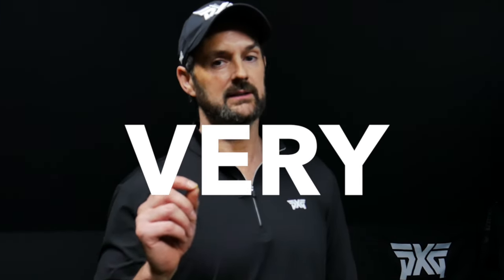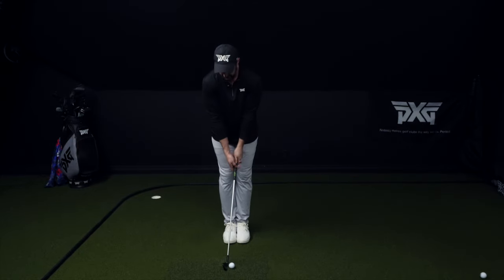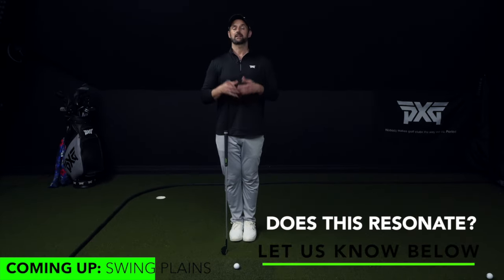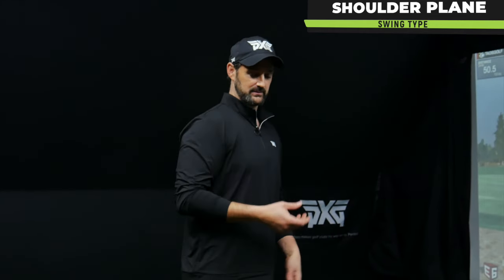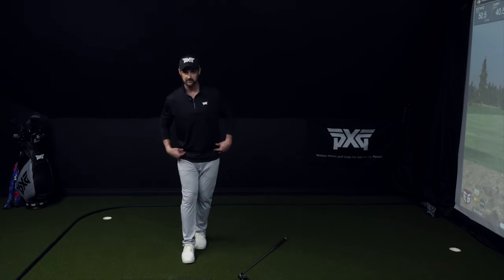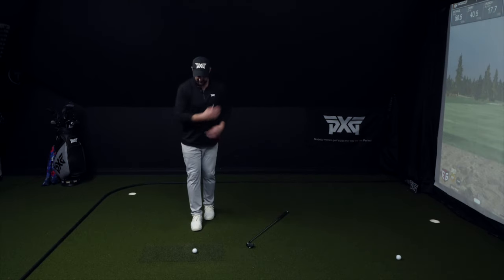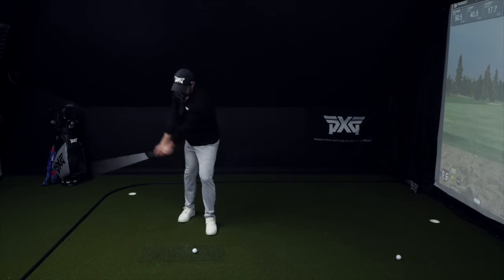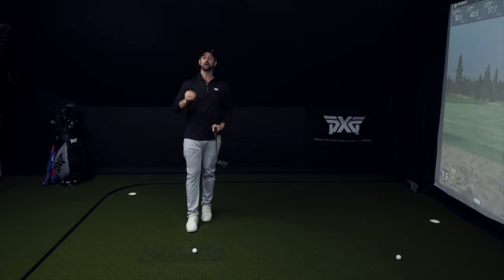The Only Swing Drill A Golfer Needs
Improve your golf swing with the world's best golf drill! This underrated technique is perfect for all golfers looking to fix their swing, gain power, and improve consistency. Perfect for older golfers or anyone looking for a simple and effective way to enhance their game!